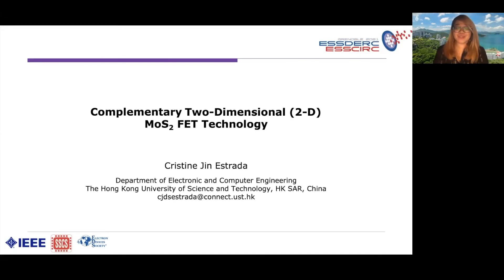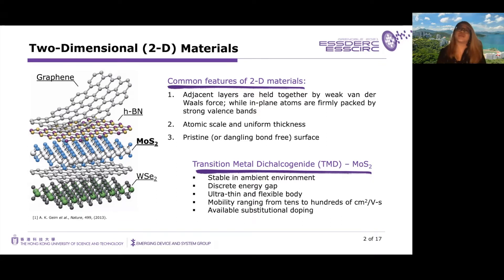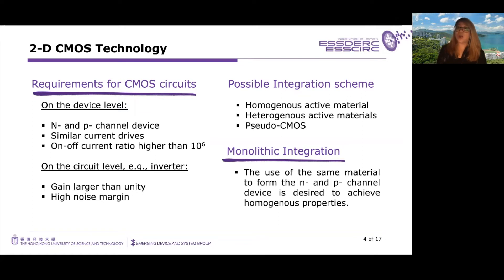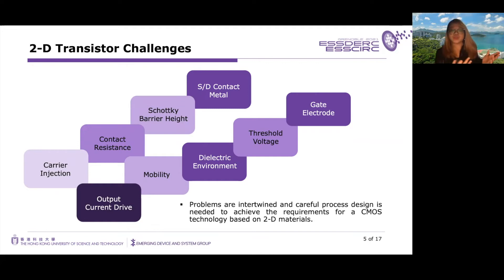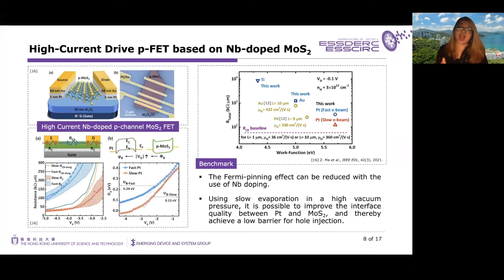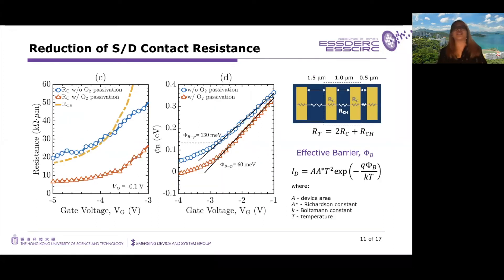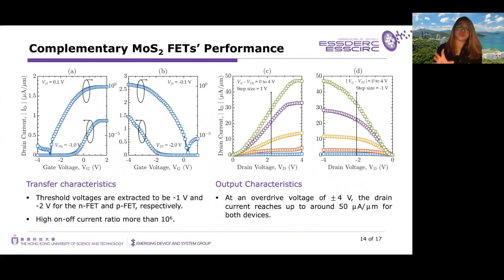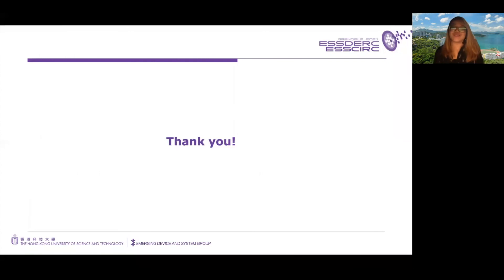Complementary Two-Dimensional 2-D MoS2 FET Technology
2021 IEEE 51st European Solid-State Device Research Conference (ESSDERC) - Best Paper Award